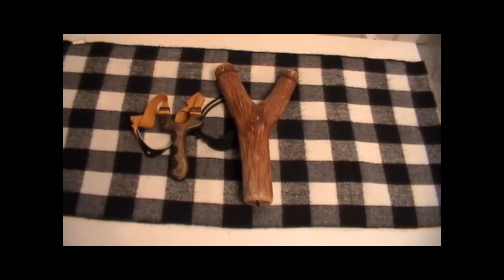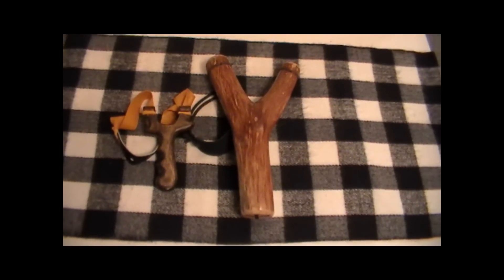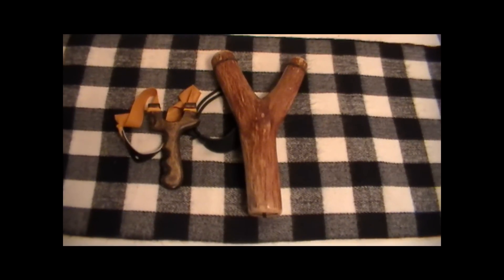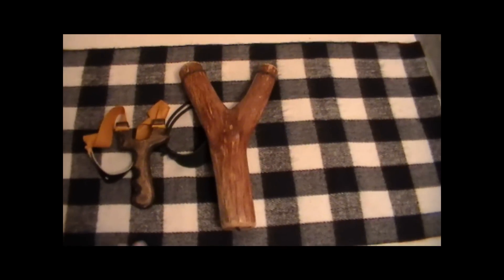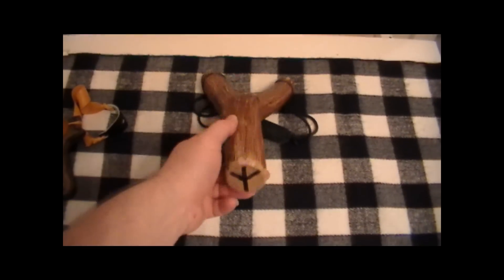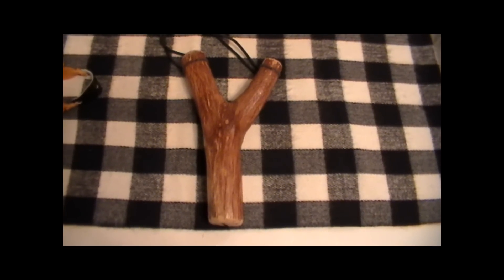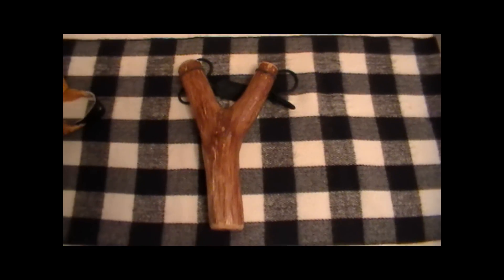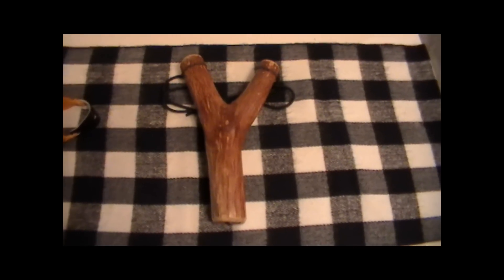More natural slingshots by me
Just another video showing some of my naturals, some new, some have been in other of my videos, Some will eventually end up on ebay some wont... also a little on my biggest fork to date Goliath.